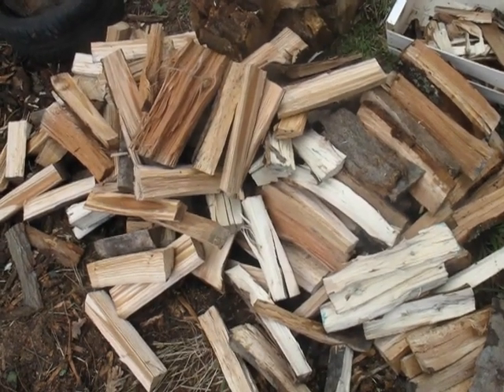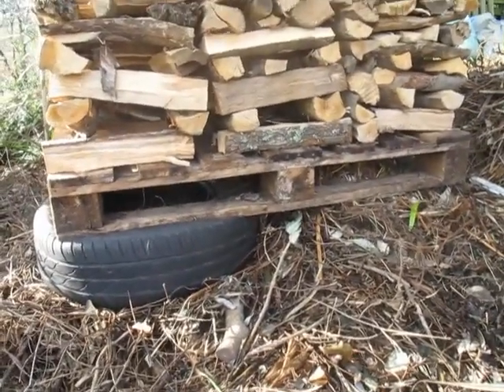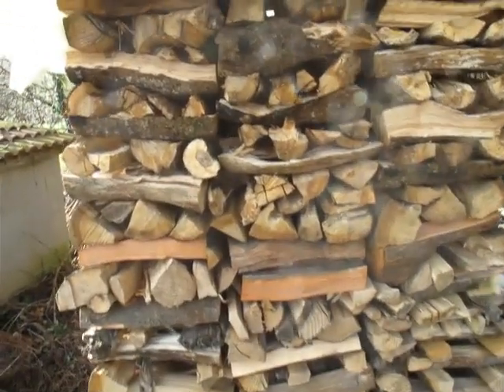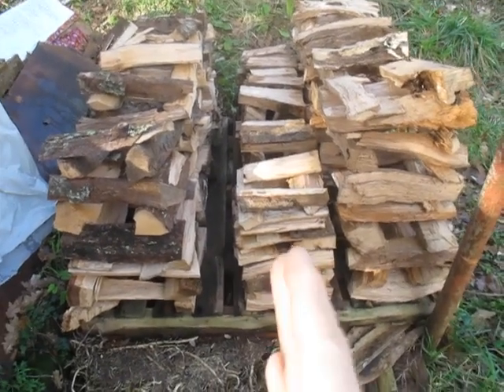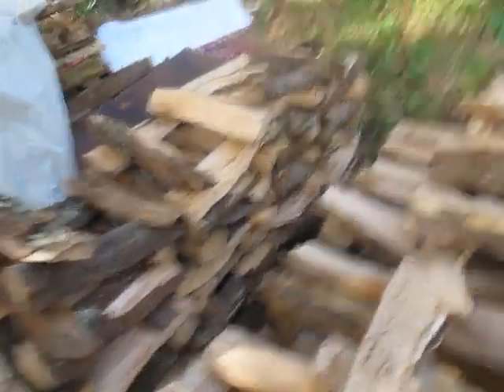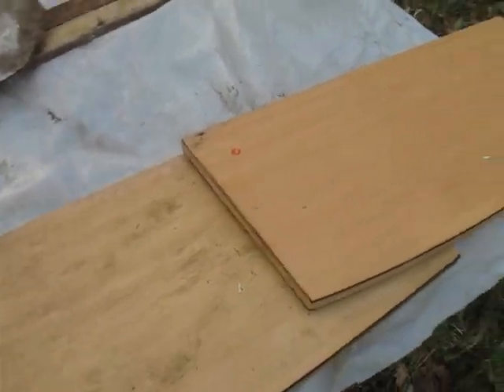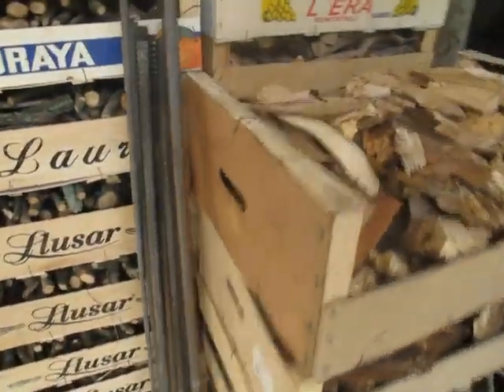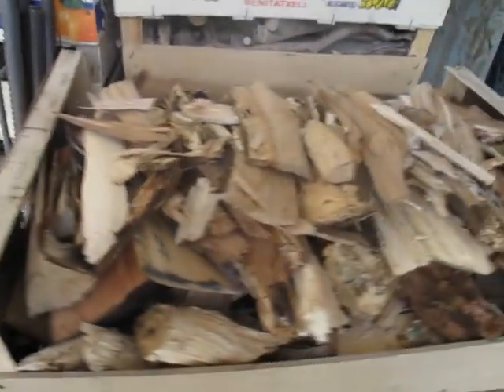How to convert 22 tons of oak trees into firewood - How to stack and store firewood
This video is part of a series of videos on the topic of producing firewood to heat your fireplace or complete home. The series of videos covers the tools you will need, how to cut tree trunks, how to cut trees into rounds, how to split the rounds with a maul or axe into logs, and how to stack the wood logs for drying in towers or stacks.

Once the wood is cut and split, we are left with the firewood. All of it needs to be dried now, even if the trees were dried before. I separate it into 3 categories, each one stored separately: a) regular shaped logs, b) irregular shaped logs, and c) kindling. The regular shaped logs go into a tower. The irregular shaped logs which I can't fit or use in the construction of my towers, I put into a separate stack which is a lot smaller. As I split the rounds I always have a box ready and any kind of kindling I throw straight into the box. The boxes are made of wood and I can get them for free at the local market. Since the boxes are all the same size, they stack very nicely. I can easily stack 6 to 10 boxes of kindling one on top of the other without it falling over. This saves space and helps later in the kitchen or the living room when we start the fire. As for drying the regular logs, the best method is most likely simple long rows. However, since all of my terrain is sloped with no flat surface around, I have a hard time creating rows. Not being able to create rows I go for towers. Towers can be easily created even on slopes. First I start by creating a flat surface of 4 feet by 4 feet, often I do this simply by placing 2 used tires on the botton part of the slope. On top of the used tires and the soil I place a used pallet. Both used tires and pallets I can get for free. Both tires and pallets assure that the tower is above ground, away from moisture and it assured access to air flow. Once I have a flat pallet on the ground I can start building my pallet-sized tower. On a single standard sized pallet I build 3 rows of log towers, each row of 4 log towers, so that is a total of 12 log towers per pallet. My log size is 30 to 35cm. If your log size is bigger you will be able to fit fewer log towers on a pallet. Between the 3 rows I can leave a little bit of space for better ventilation and drying. The towers within a row are touching each other, there is no gap there. The log towers are built by placing pairs of logs in a criss-cross or cross-hatched form on top of each other. Pieces with bark I place such that the bark is facing outwards and downwards (if possible) for better drying. The towers I build to a height of roughly 180cm. Once this height is reached the tower is completed and I place a sheet of plastic on top, to cover the top (but not the sides). Then I place some old wood planks, broken rooftiles or stones on top to give it weight and to prevent the wind from blowing the plastic sheet away.

(How to cut tree stumps)
(How to stack and store wood)